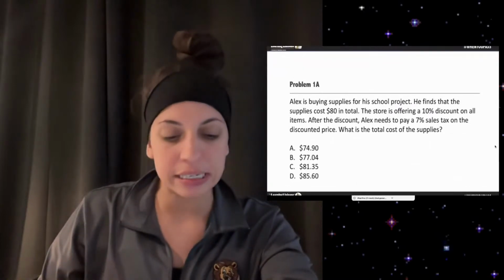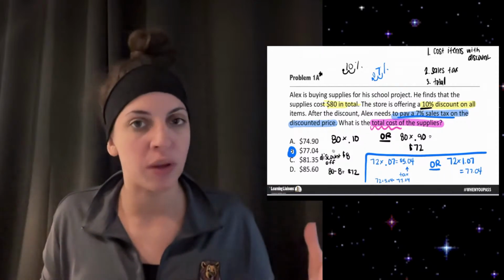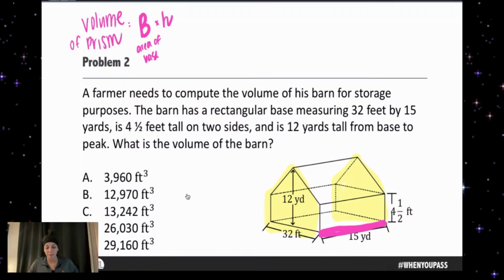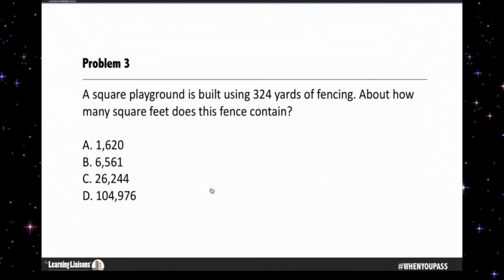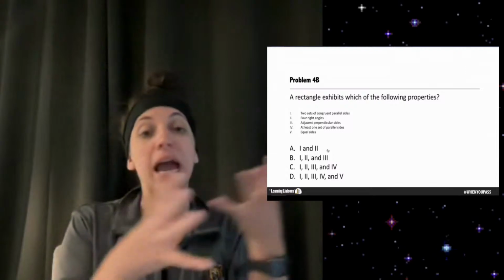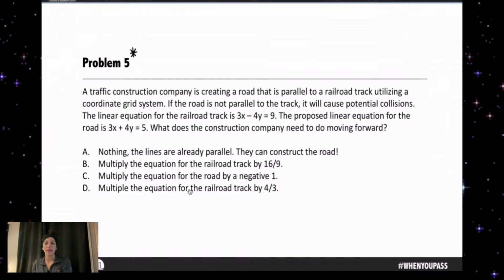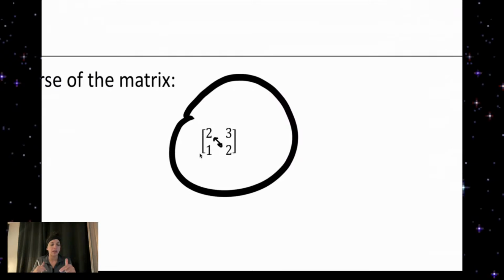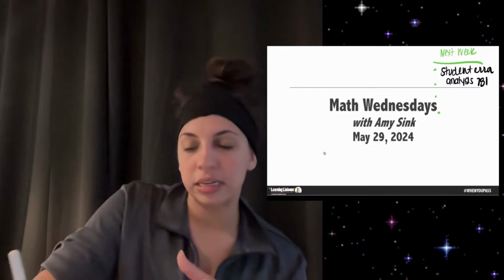Free Math Prep Wednesdays | Hot Topics Math [FTCE, TExES, Praxis, & MTTC] - May 29, 2024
Florida
Texas
Michigan

00:00 Count In
01:05 Dr. A Introduction
03:46 Amy Joins
07:36 Problem 1A
15:24 Problem 1B
18:05 Problem 2
28:06 Problem 3
31:40 Problem 4
34:26 Problem 4B
40:36 Problem 5
47:30 Problem 6
51:29 Problem 7
55:41 Next Week
56:20 Dr. A Closing